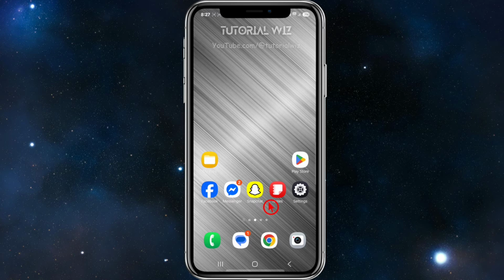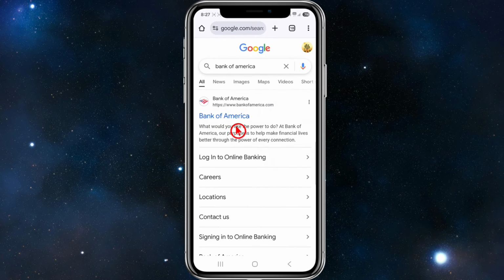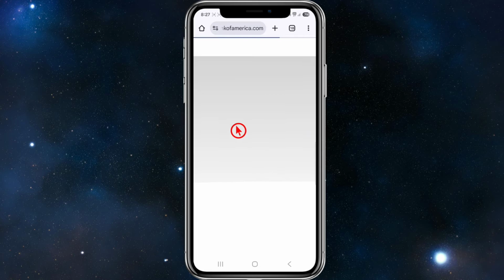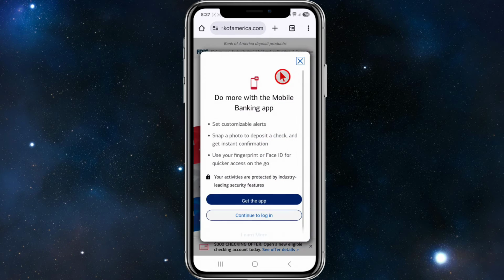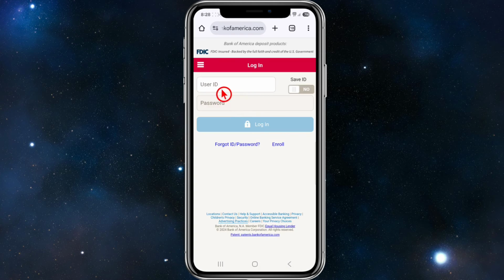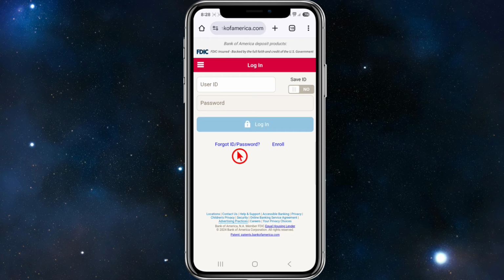How To Dispute A Transaction On Bank Of America App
Need to dispute a transaction through Bank of America's app? This video walks you through the entire dispute process step by step. You'll learn how to identify eligible transactions, submit your claim, and provide supporting documentation. We'll also explain what to expect during Bank of America's investigation and how to check your claim status.